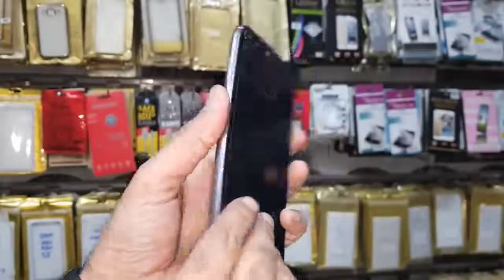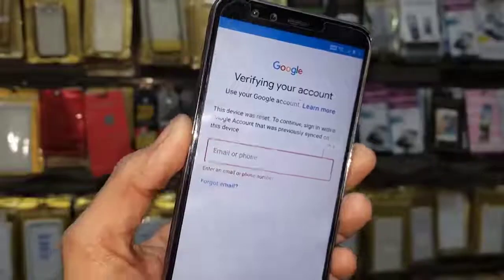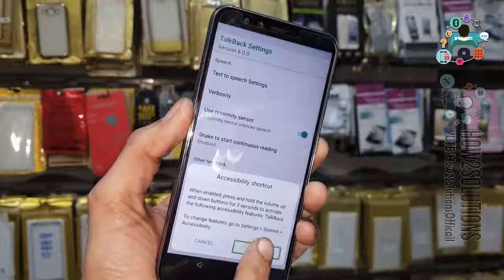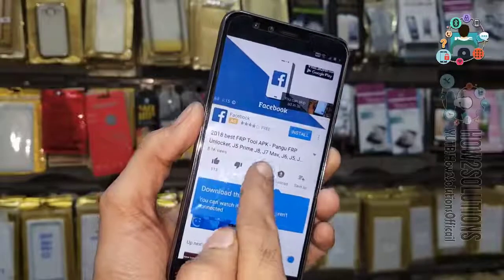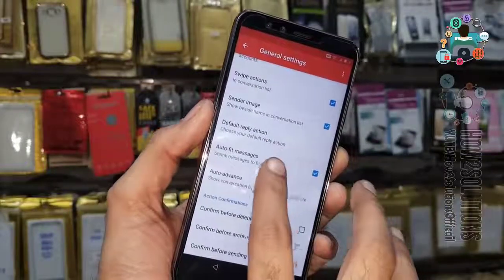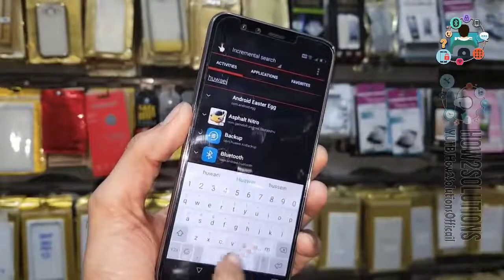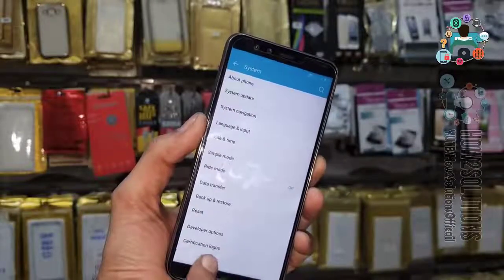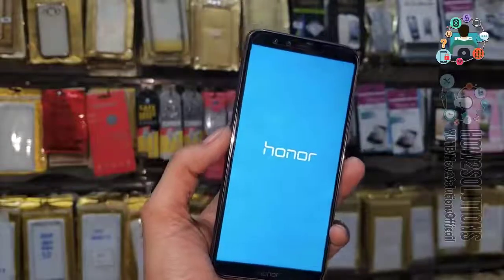Huawei Honor 9 Lite lld al10 FRP Unlock Without UMT or Miracle Box